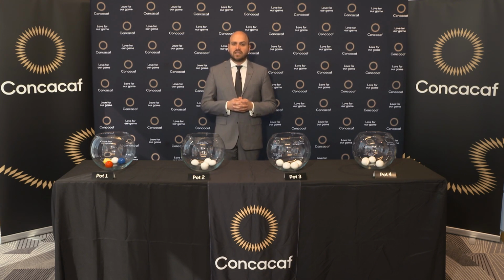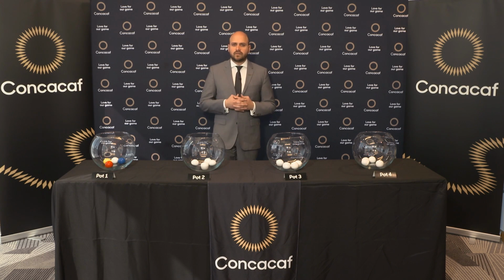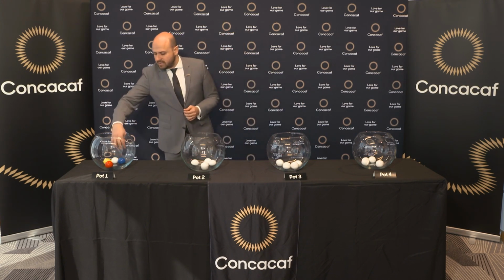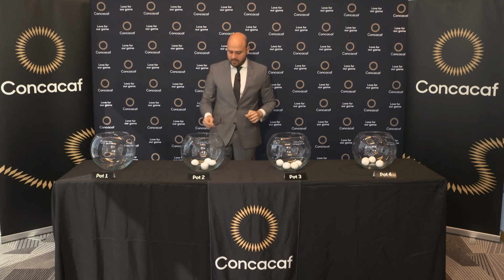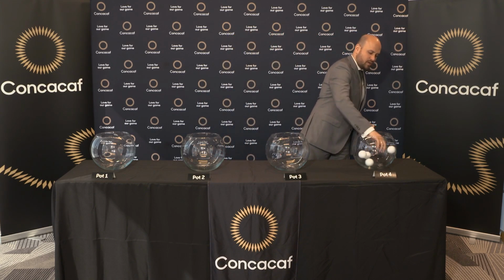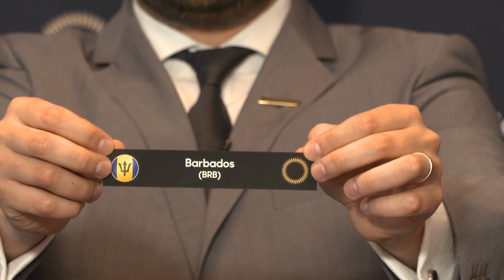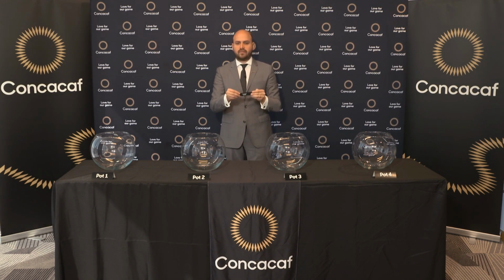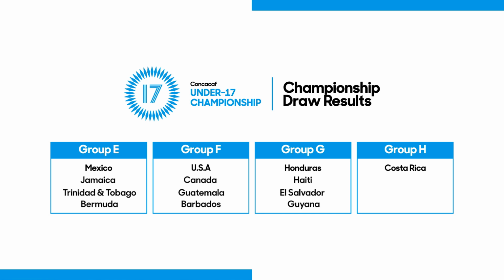Official Draw | 2019 Concacaf Under-17 Championship